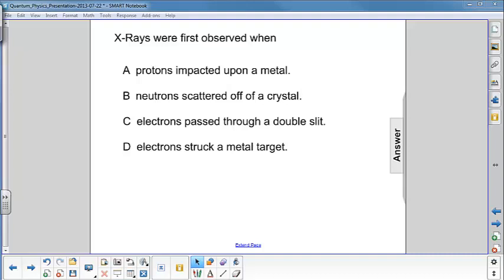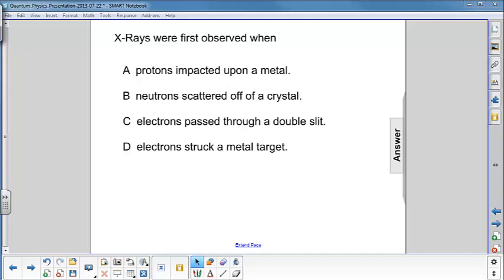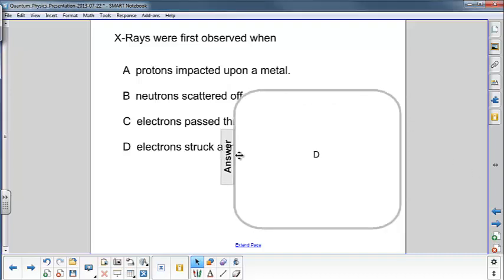Quantum 5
Quantum Mechanics